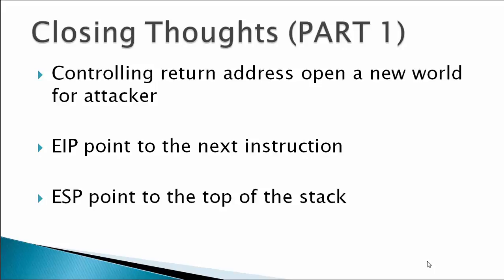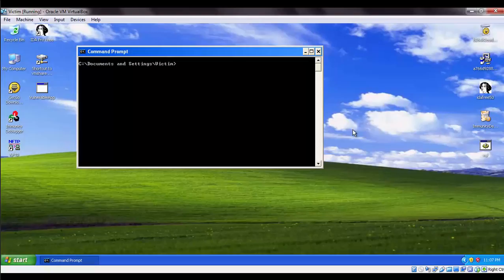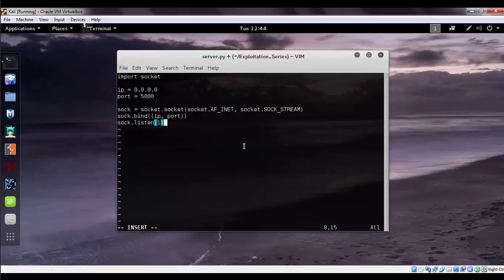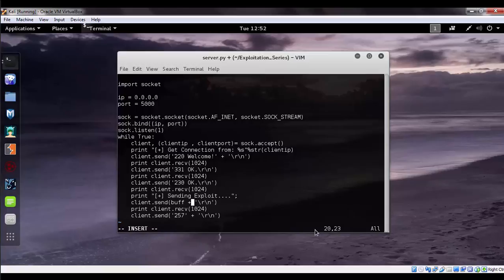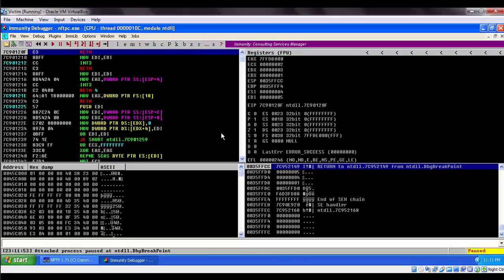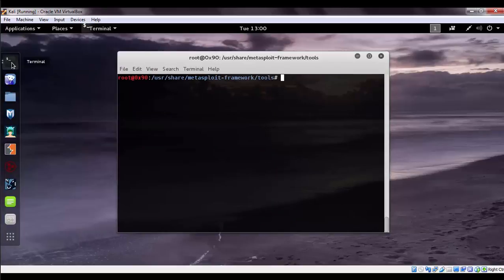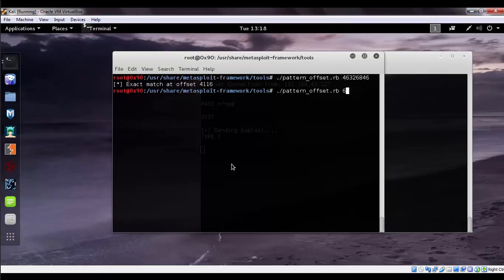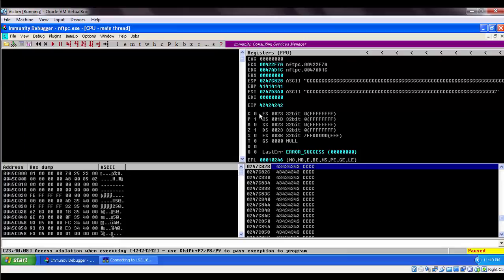Offensive Hacking and Exploitation: Part-3.2(Exploiting NFTP 1.71 Client 1 [Finding Offset] )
This Video is intended to getting started with Buffer overflow Exploitation. In this video I re-create the exploit for the vulnerable application NFTP 1.71 (A FTP client).